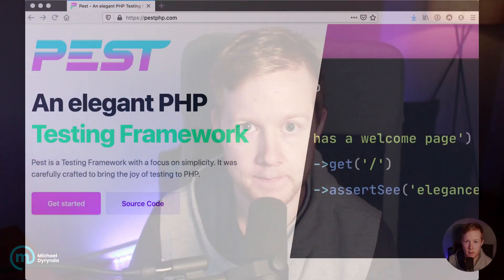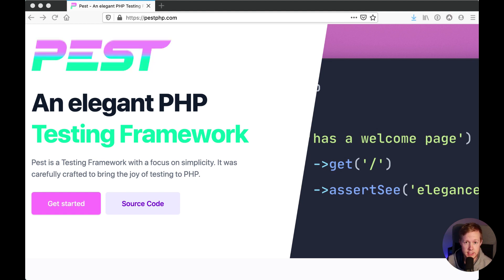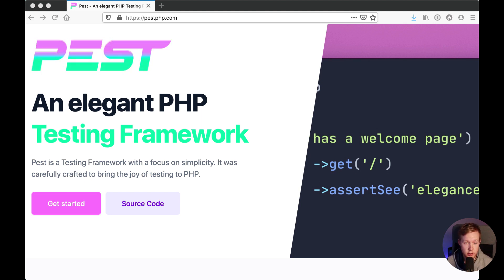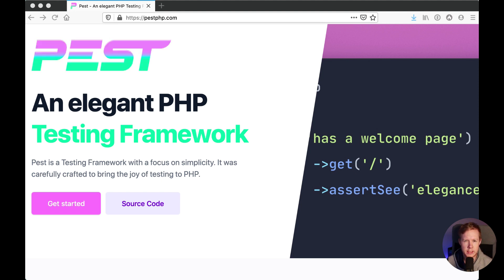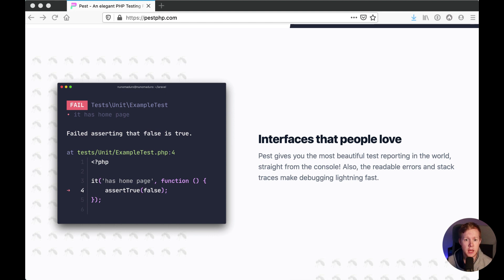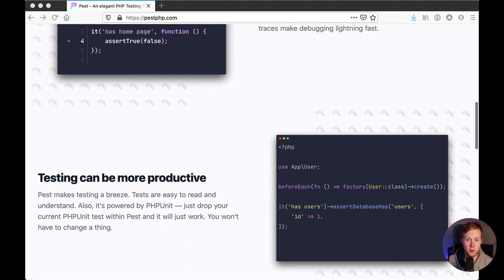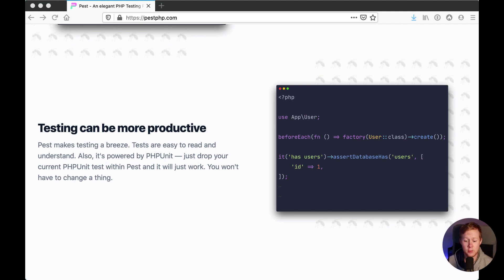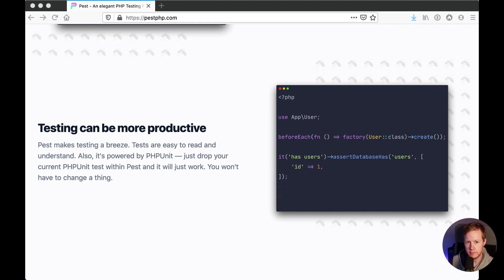Introducing Pest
Pest is a testing framework for PHP that provides an elegant interface over the top of PHPUnit.

It is a framework-agnostic testing framework, but we'll be learn all about it using Laravel as a base.